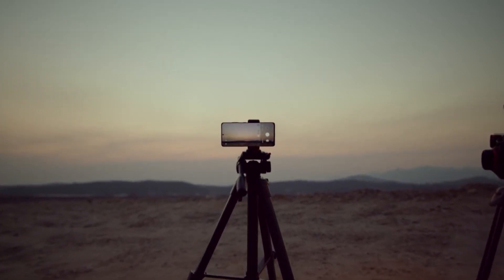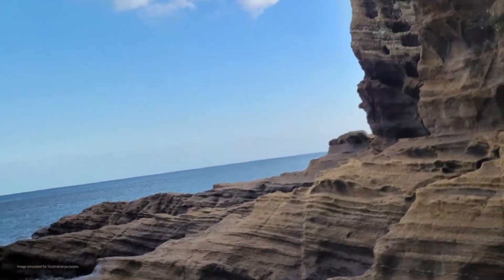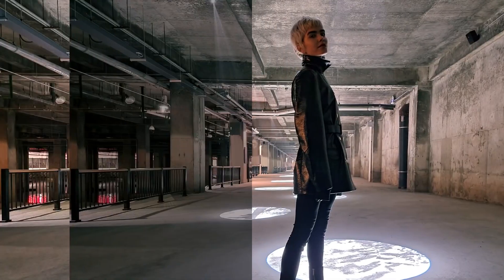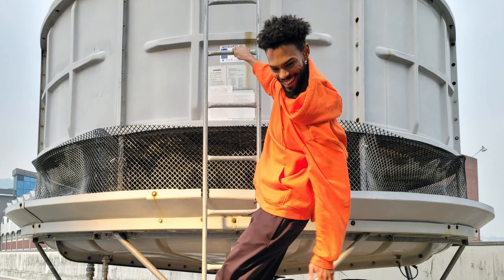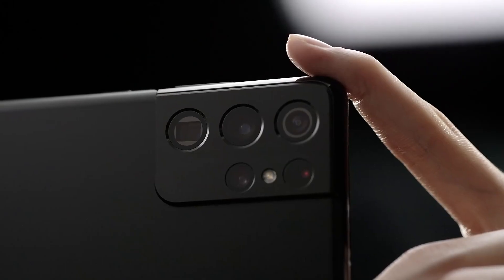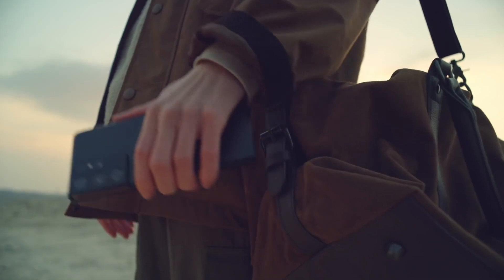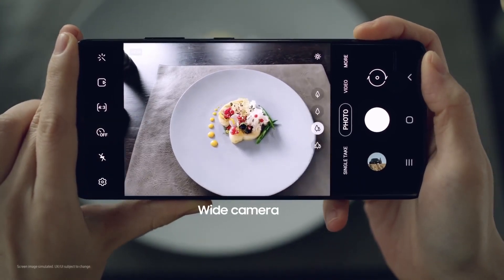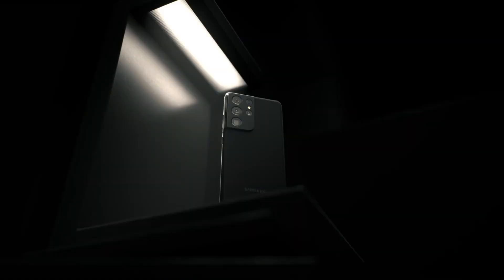Galaxy S21 Ultra: Untold Stories – Camera | Samsung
The untold story of the technology behind the GalaxyS21 Ultra’s powerful new camera experience. With an upgraded 108MP image sensor, groundbreaking Space Zoom technology, and newly evolved software with AI, the Galaxy S21 Ultra is optimized to let you capture incredible details in various shooting environments, all with just a press of the shutter.